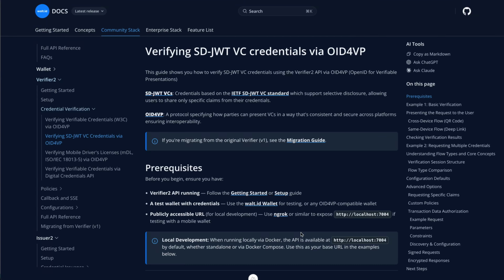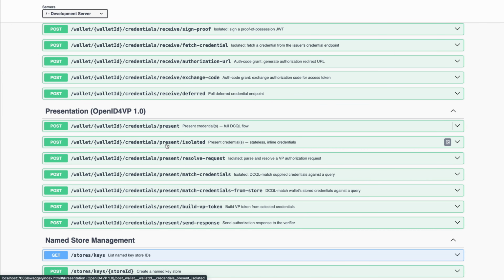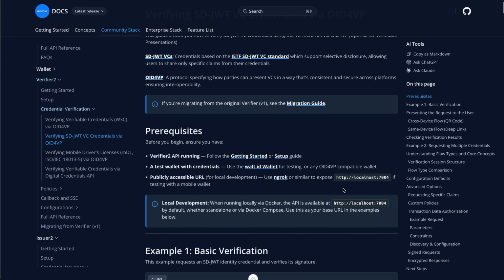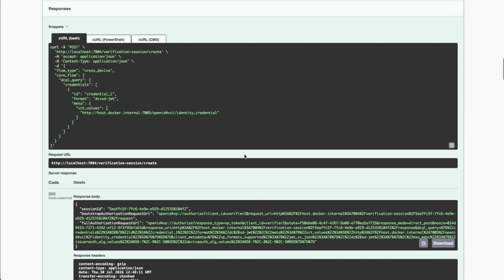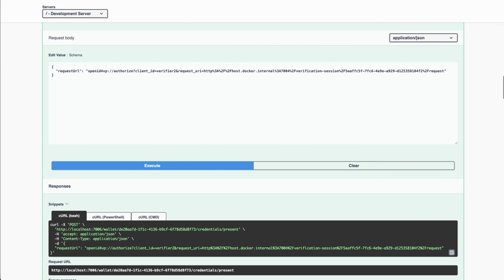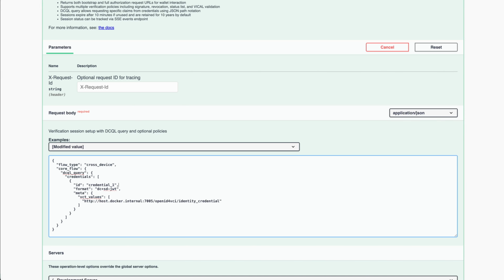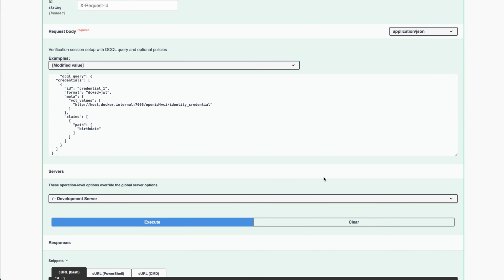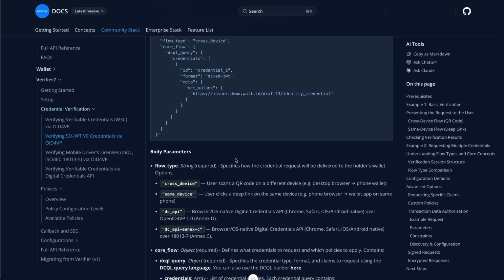How to Verify an SD-JWT VC via OID4VP V1 with walt.id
Learn how to verify SD-JWT VC credentials via OID4VP V1 using the walt.id Community Stack. In this step-by-step demo, you’ll see how to use the open-source walt.id Verifier API to request and verify an identity credential from a digital ID wallet.

Timestamps:
00:00 – Introduction & Overview
00:27 – Prerequisites & Local Environment Setup
00:55 – Inspecting Wallet Credentials & VCT Value
02:34 – Creating a Basic Verification Session
03:55 – Presenting Credentials from the Wallet
04:15 – Reviewing Verification Results & Default Policies
05:29 – Overview of Available Verification Policies
06:40 – Building a DCQL Query for Selective Disclosure
07:29 – Verifying Selective Disclosure of Claims
08:17 – Conclusion & Wrap-up